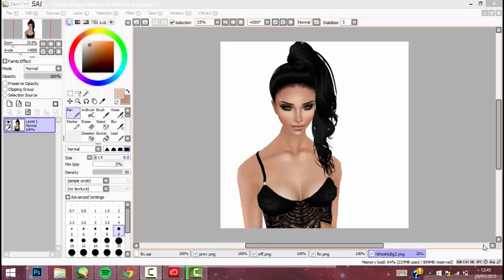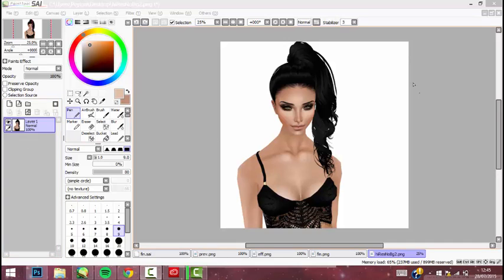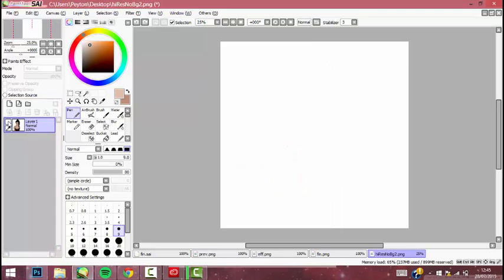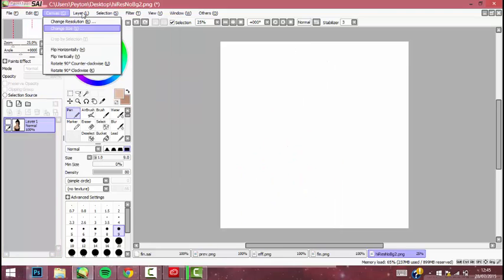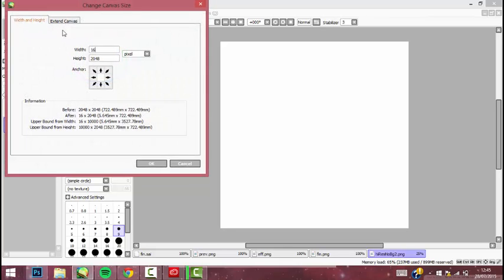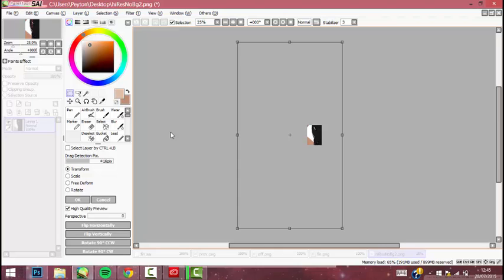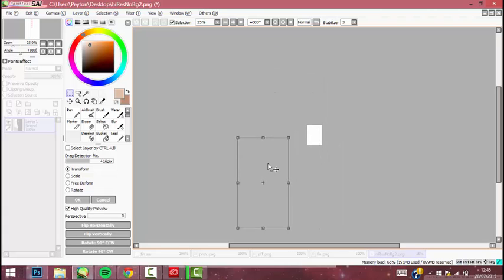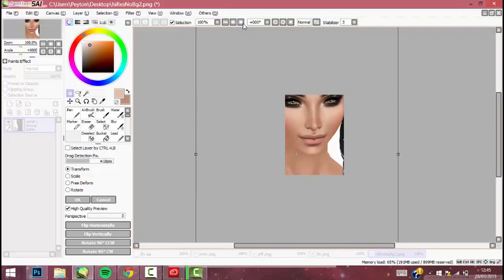How to resize an image on Sai | Pey GASR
This is my quick tutorial on how to resize an image in Paint Tool Sai.

Click the link below for my shops and where to access my art.